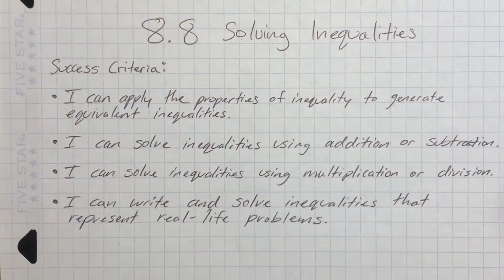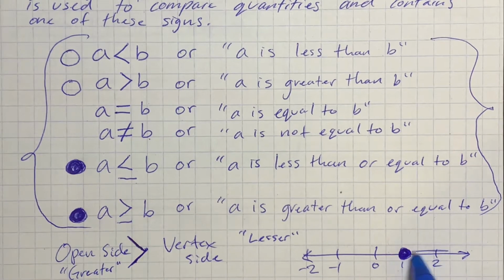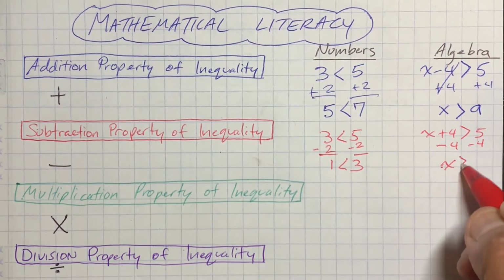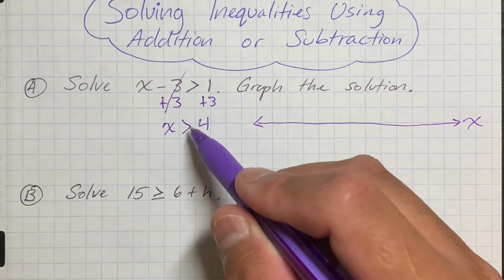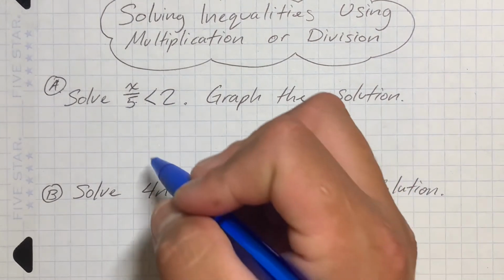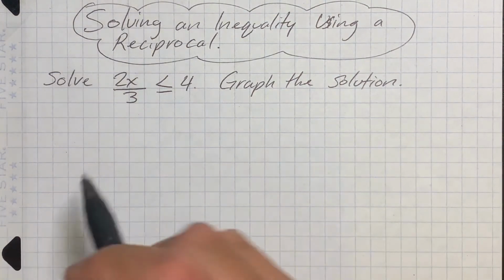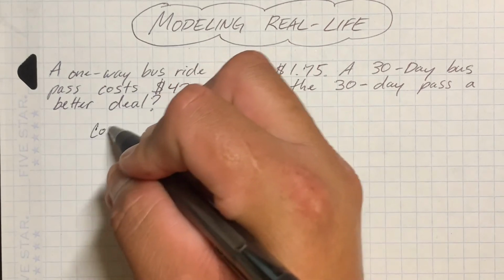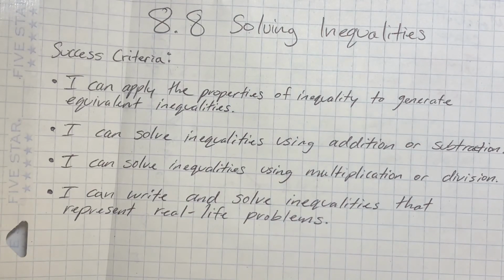Lesson 8.8 Solving Inequalities